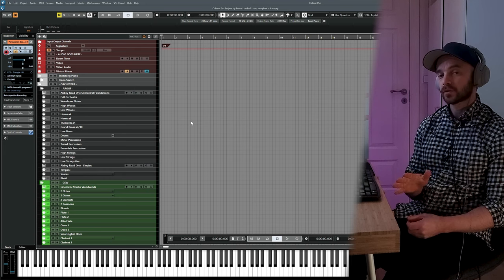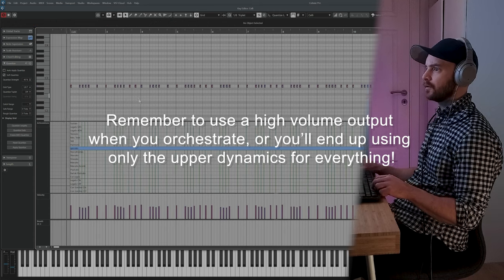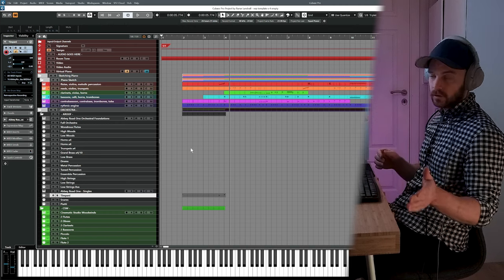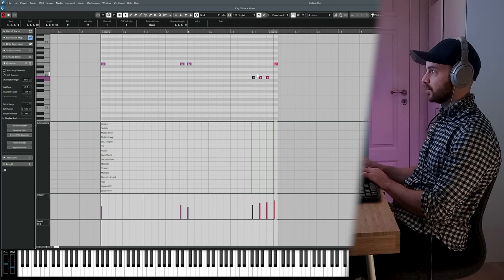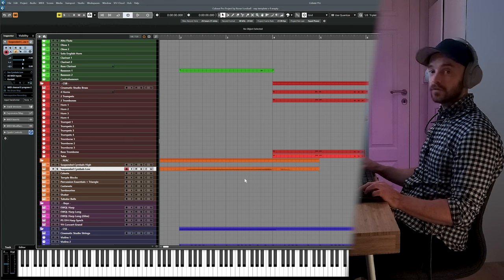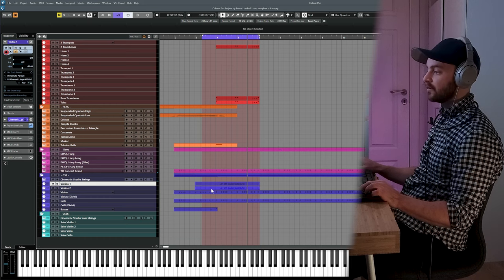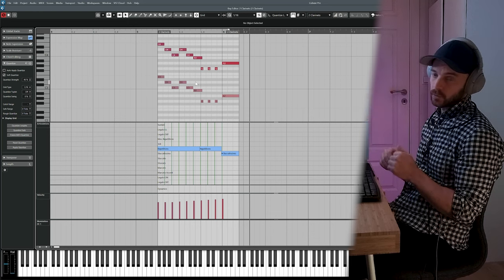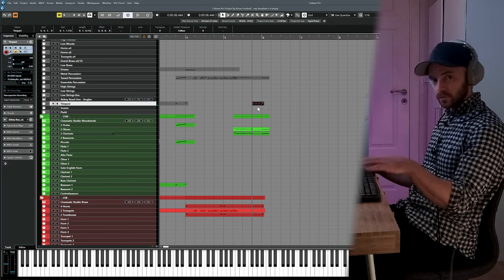From Piano To Orchestra E02: Orchestration (1)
Let's make a full orchestral track based on the sketch we made in E01. If you pause the video and want to work in smaller sessions, remember to use the timestamps to get back to where you left off.

If you feel like giving some support to this channel, please check out this

Naming the piano sketch template:

flutes, violins, melodic percussion
reeds, violins, trumpets
clarinets, violas, horns
bassoons, celli, horns, trombones
contrabassoon, contrabass, trombones, tuba
rhythmic engine

00:49 - Preparing the template
01:16 - Importing the MIDI-file
01:59 - Checking the piano sketch
02:38 - Orchestrating the rhythmic engine
04:58 - Expanding the rhythmic engine
05:35 - Bass notes
06:24 - Doubling the bass notes
07:19 - Timpani + bass
08:17 - Orchestrating the run
09:34 - Orchestrating trombone chords
12:06 - Orchestrating horn chords
13:15 - Orchestrating the top line for horns
13:45 - Low Brass
14:17 - Adding impact with low percussion
14:47 - Adding a xylophone to the run
16:03 - Suspended cymbal swells
16:58 - Tubular Bell hit
17:42 - Using low piano to support strings
18:30 - Expanding the rhythmic engine
20:04 - Re-recording and humanizing
21:26 - Layering strings with trumpets
22:07 - Making a counter-run in woodwinds
23:22 - Expanding the counter-run into the strings
24:46 - Adapting the harmony in the rhythmic engine
26:07 - Glockenspiel shimmer
27:34 - Expanding the counter-run with xylophone
28:18 - Bass + timpani
29:09 - String runs

Thanks for all your kind support 💙